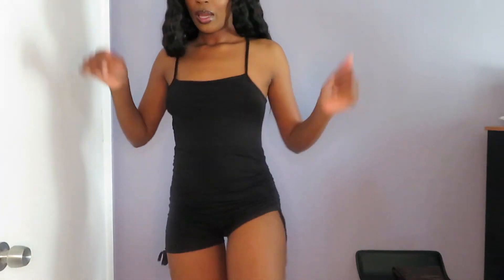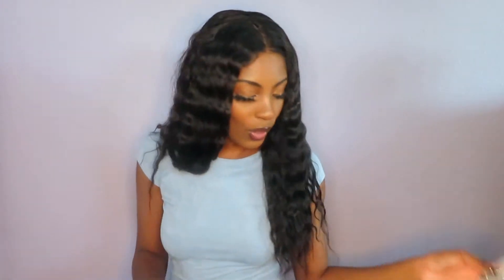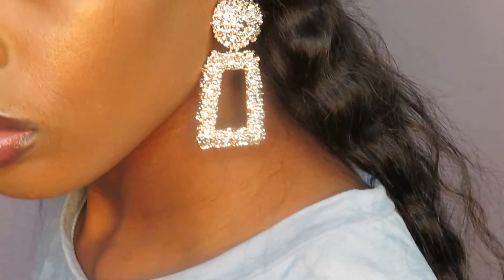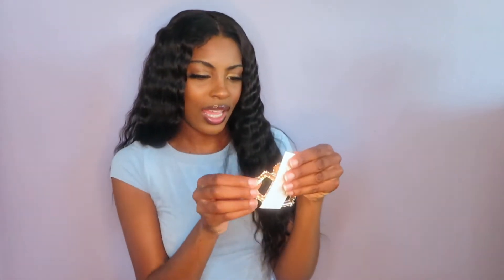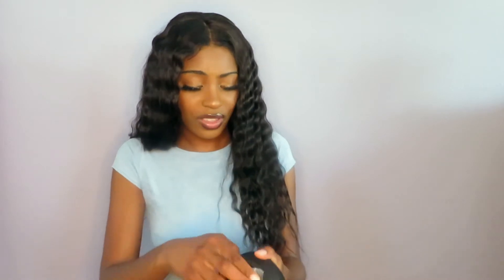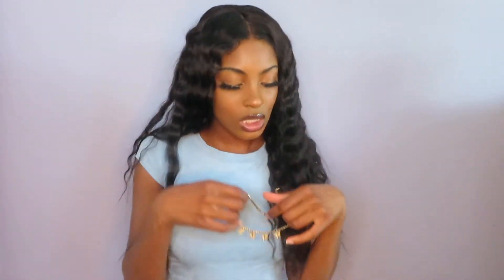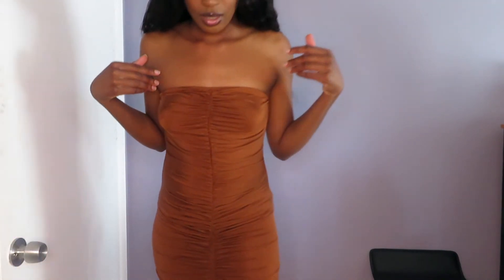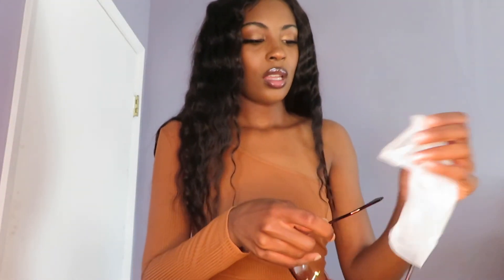Shein Haul [Clothing and Accessories]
I am not sure why the auto sounds so bad, sorry in advance.
Aasanah's info.
Aaliyah's info.